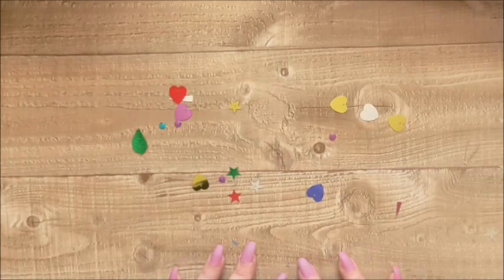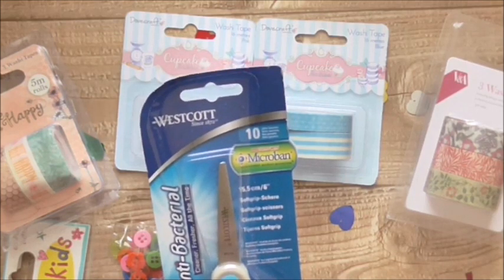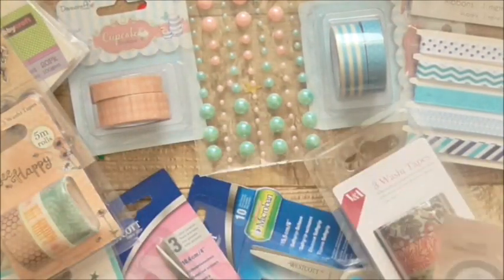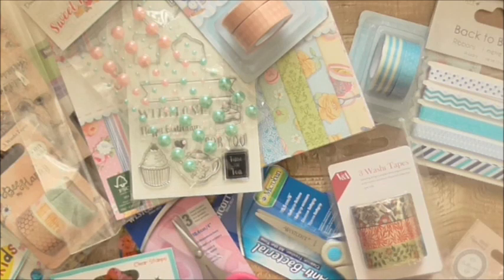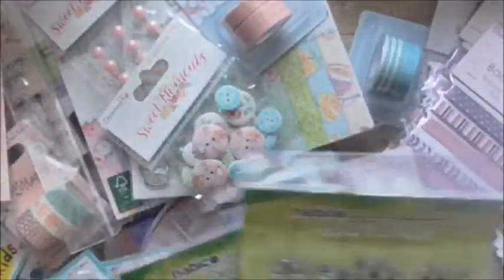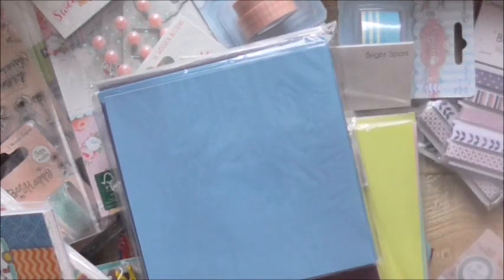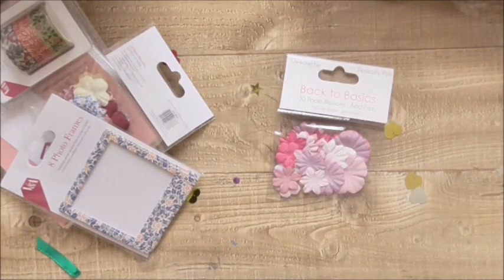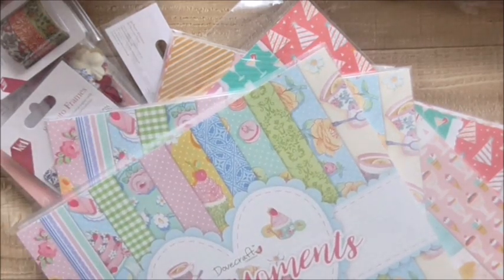Every Craft's a Pound Mega Haul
Grab a cuppa and put your feet up and delve through my latest delivery from Every Craft's A Pound. You will be amazed at the prices of some of the items in this haul.